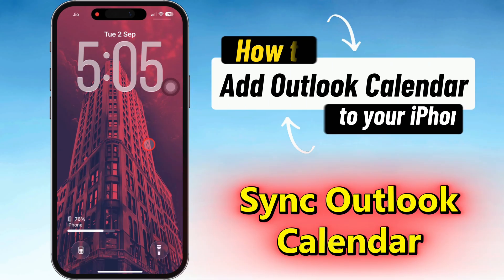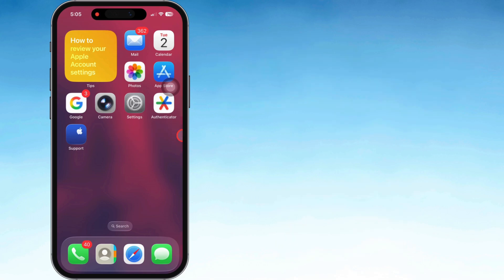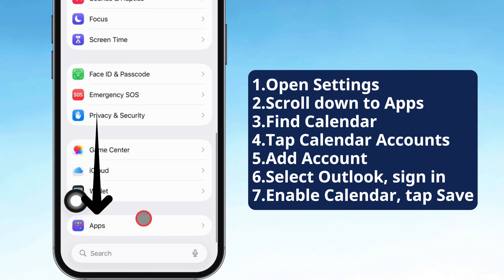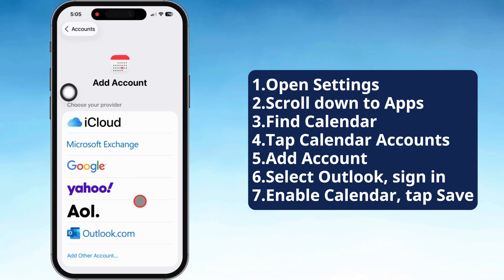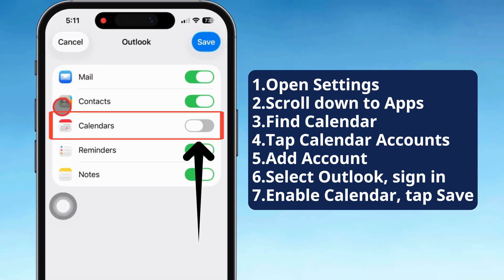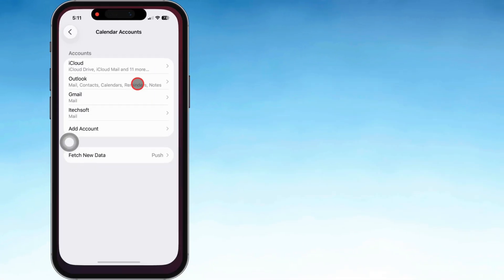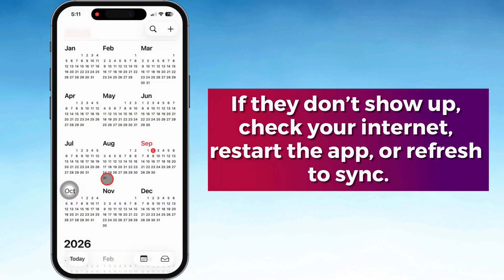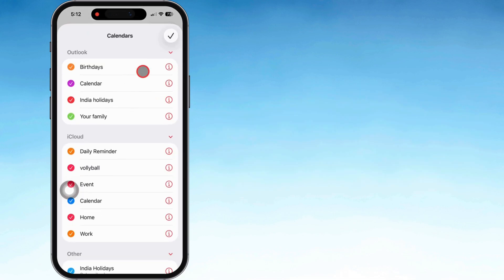How To Add Outlook Calendar To iPhone | Sync Outlook Calendar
Learn how to add your Outlook calendar to your iPhone in just a few simple steps. Stay organized and sync your Outlook calendar with your iPhone easily!

00:00 intro
00:12 Steps to Add Outlook Calendar To iPhone

add Outlook Calendar to your iPhone running iOS 26.
Open the Settings app on your iPhone and scroll down to find the Apps section.
Tap on Calendar, then click Calendar Accounts and choose Add Account.
From the list, select Outlook and sign in with your Outlook email and password.
When asked what to sync, ensure the Calendar option is turned on, then tap Save in the top-right corner.
Now open the Calendar app on your iPhone.
Your Outlook events should start showing under calendars after a short moment.
That’s it. Your Outlook Calendar is now linked to your iPhone.